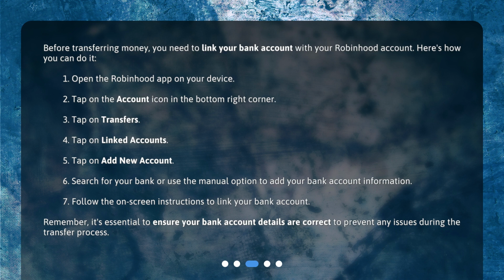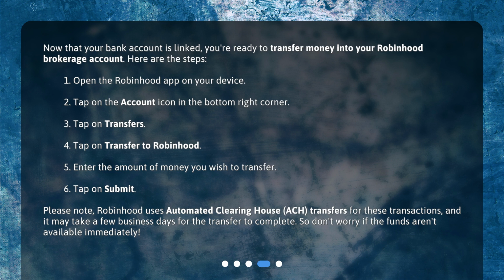How can I transfer money into my Robinhood brokerage account?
How to Transfer Money into Your Robinhood Brokerage Account • Learn how to transfer money into your Robinhood brokerage account with this comprehensive guide. Whether you're a seasoned investor or just starting out, this step-by-step video will show you how to link your bank account and transfer funds seamlessly. Discover the simplicity and user-friendly interface of Robinhood, the commission-free investment and trading app that has gained popularity among investors. Don't miss out on this essential knowledge for managing your Robinhood account!

00:00 • How can I transfer money into my Robinhood brokerage account?
00:21 • What is Robinhood?
00:48 • How to Link Your Bank Account
01:31 • How to Transfer Money to Your Robinhood Account